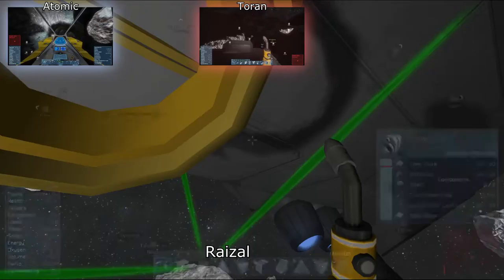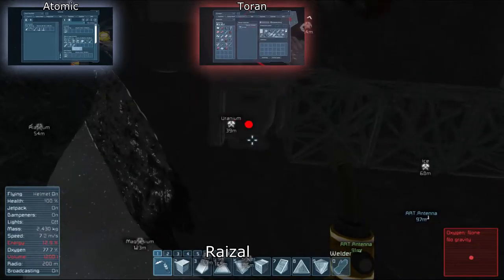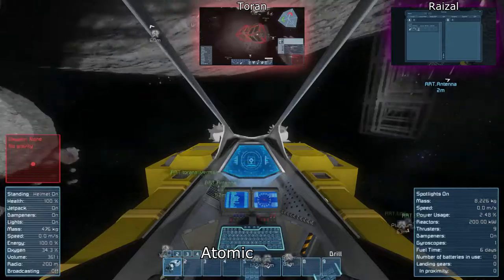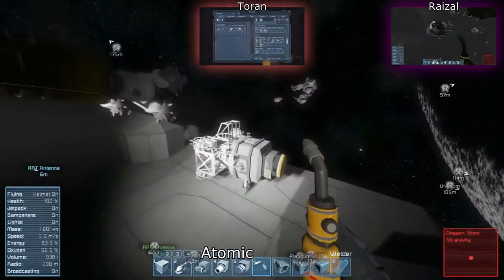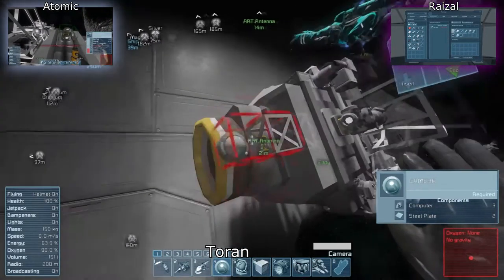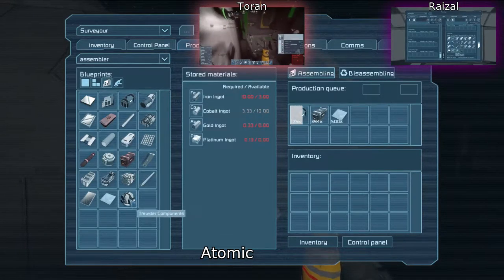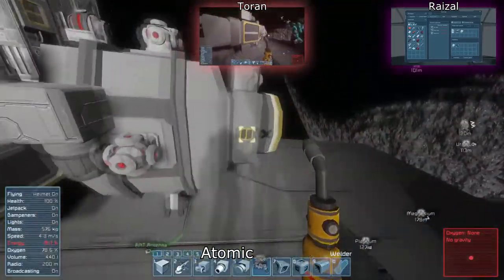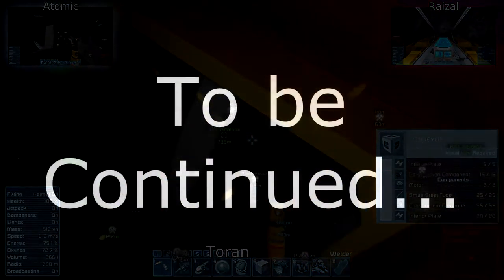Let's Play: Space Engineers Surveyor E02b.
Let's Play Space Engineers: Surveyor!

Here we go yet again! A new composite video, recorded every Tuesday and uploaded as quickly as possible.
Will be uploading these in series as we generally play for 2 hours at a time, and will include links to the next in line.

Thanks, ND